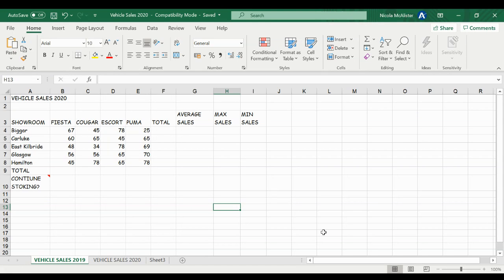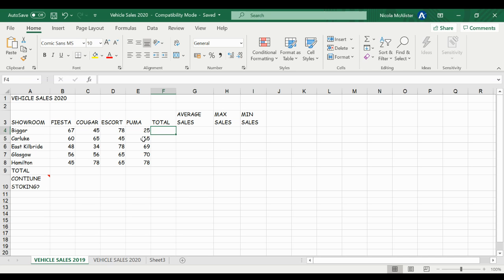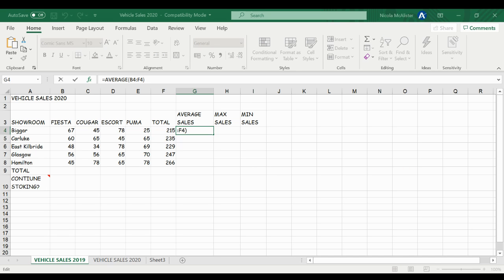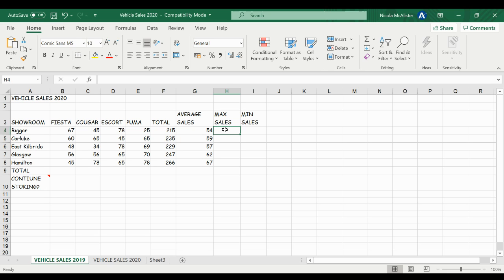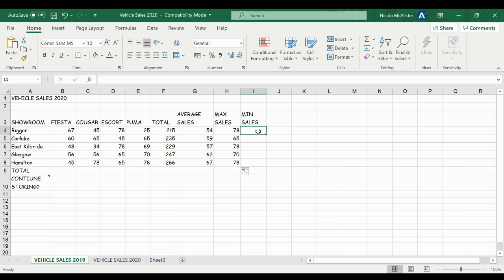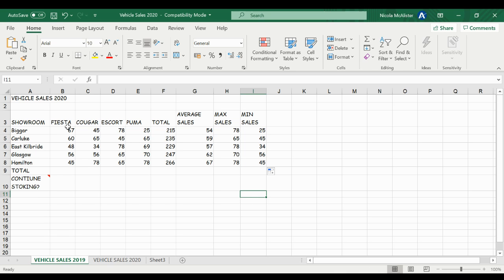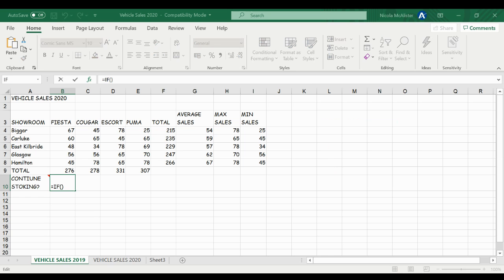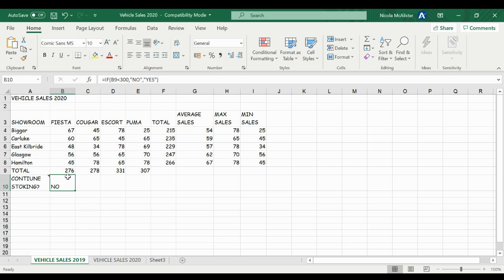Vehicle Sales 2020 N5 Admin spreadsheet